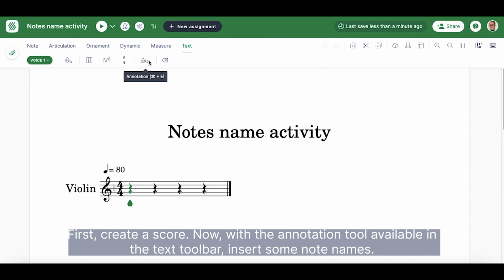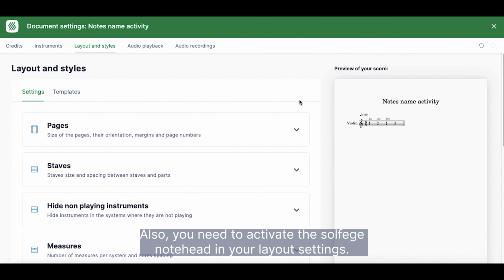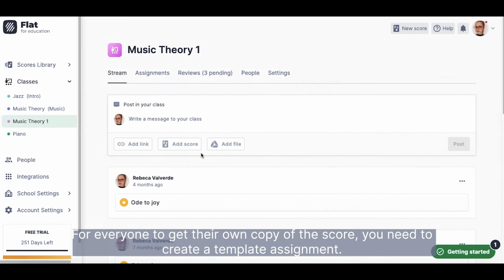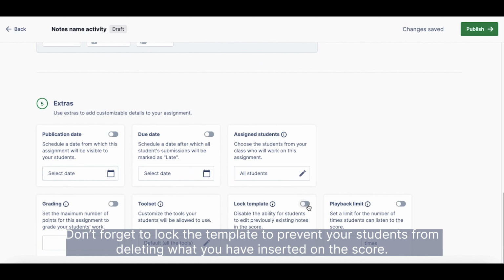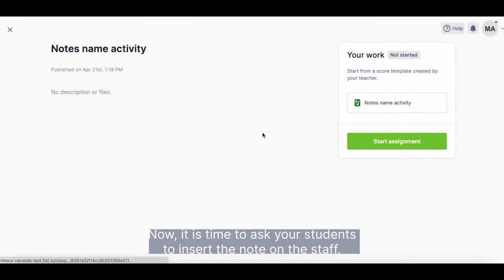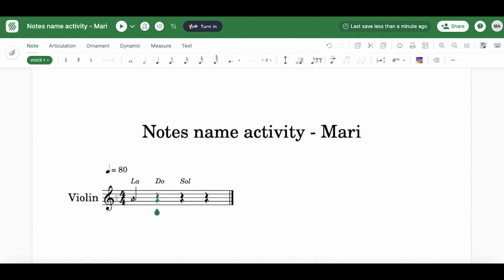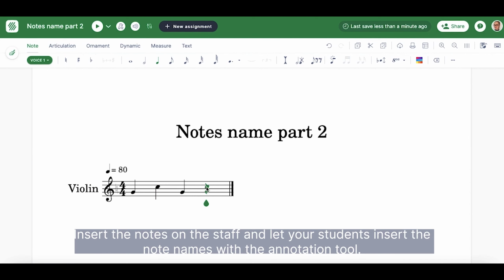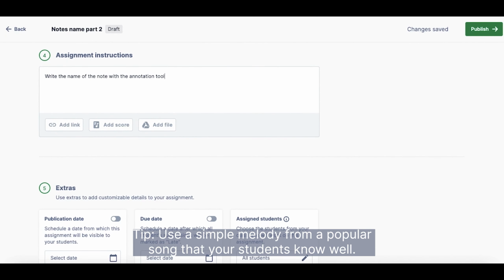💡 Music lesson ideas: Note naming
Use these ideas to create engaging lessons for your students and get the most out of Flat for Education!

Don't have an account yet? Unlock your education superpower by signing up now and getting a free month trial.